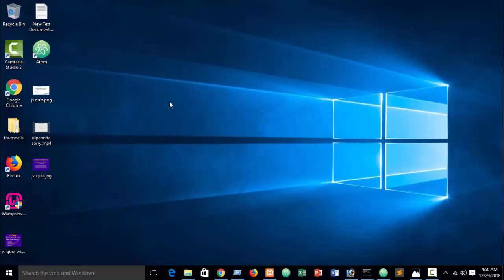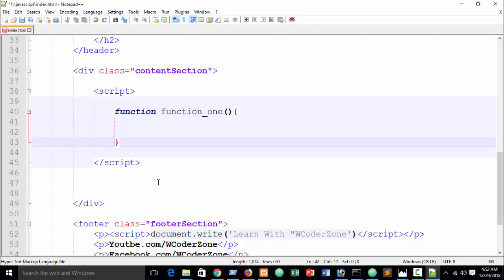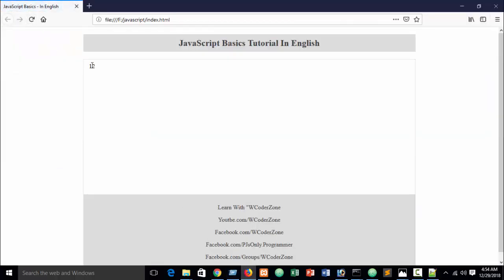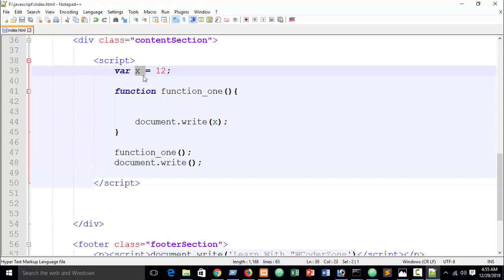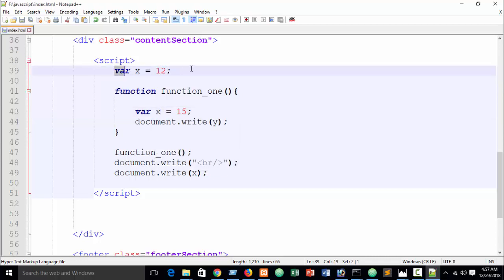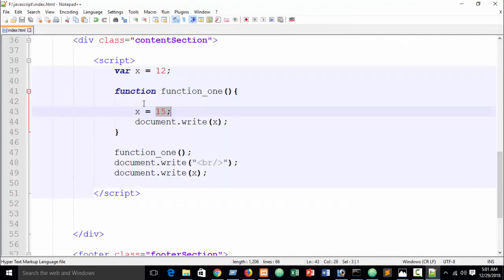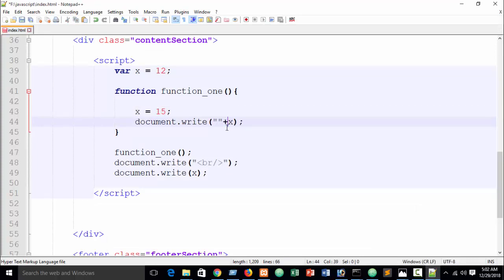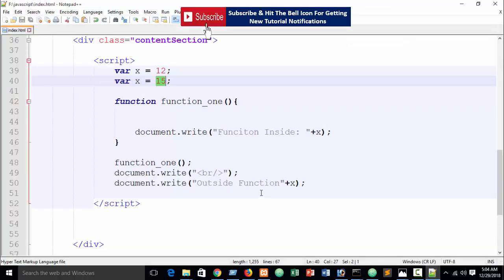JavaScript Functions Tutorial - Easy for Beginners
In this video JavaScript Functions Tutorial - Easy for Beginners - I have showed with live examples that how to create function and how to work with js functions. Its very important to learn that how to work js function and how can you can functions in javascript programming.

This tutorial explain to you very clearly that how to create functions in js programming. For creating my logical operation in your program you must learn function of any programming.

As for this you need to learn javascript programming. So check this tutorial for clearly understand totally.